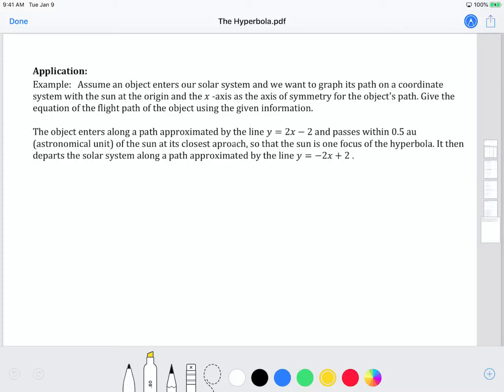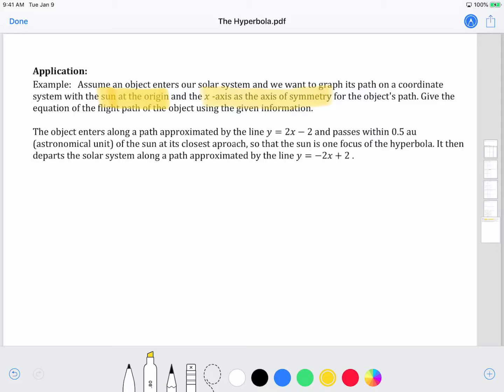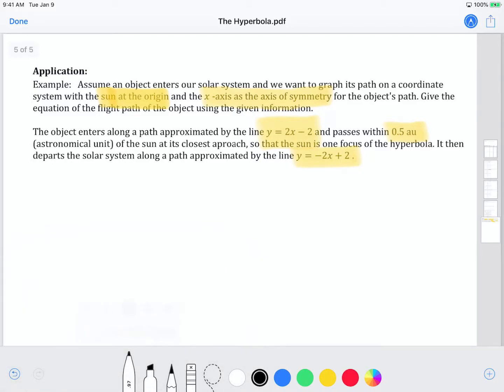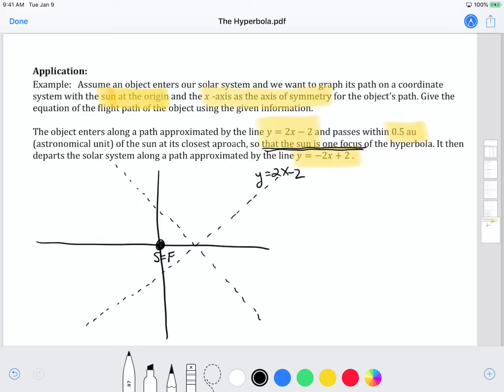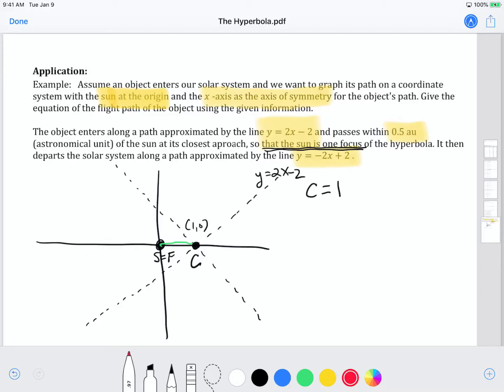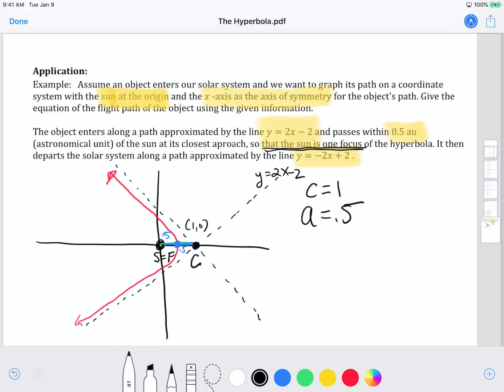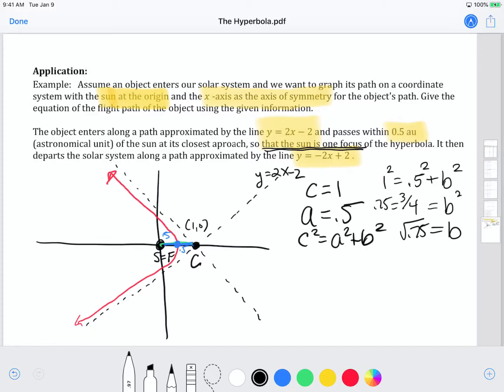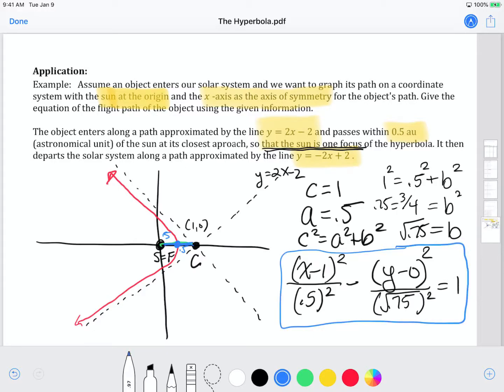Application of a Hyperbola